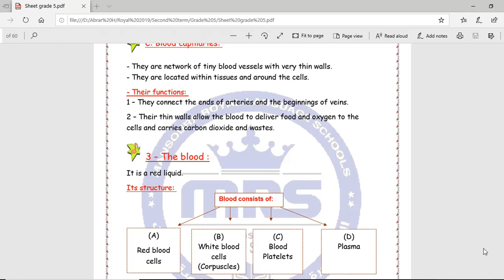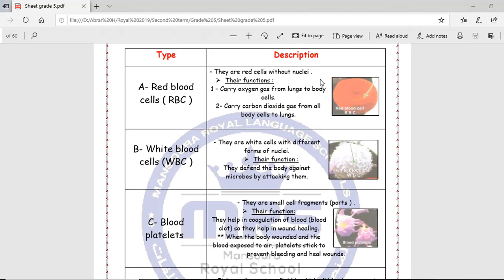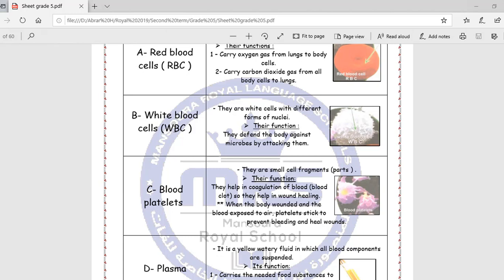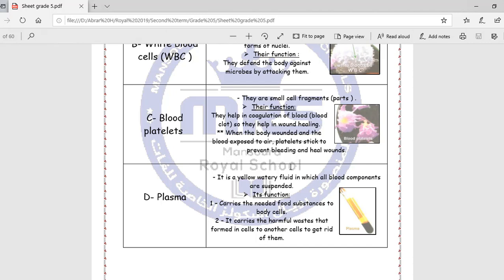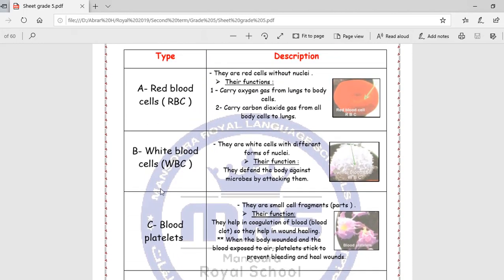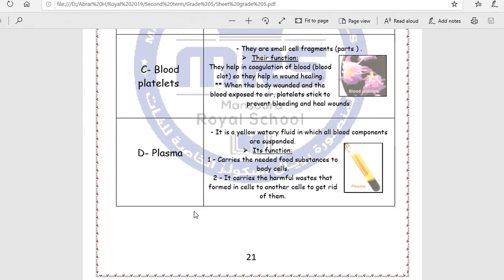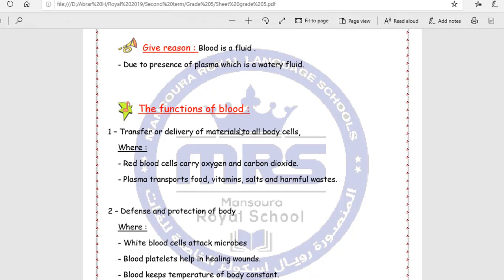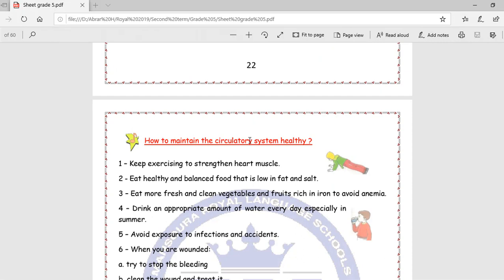Grade 5 Science unit 2 lesson 1 Continue Human circulatory system part 2 Miss Abrar Hamza